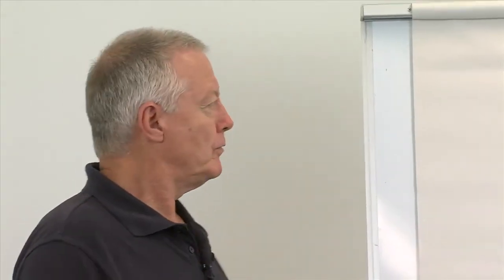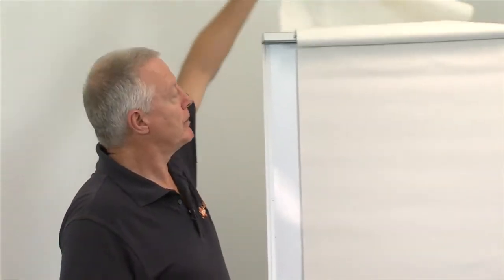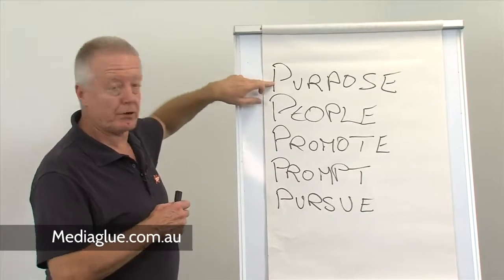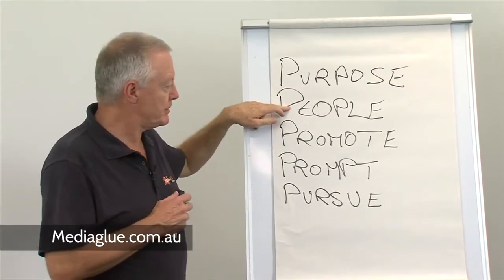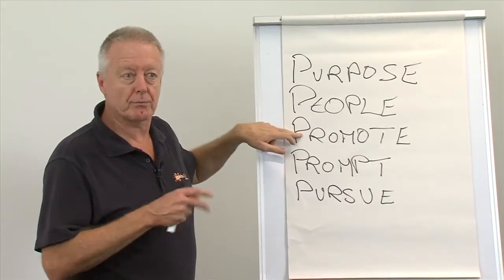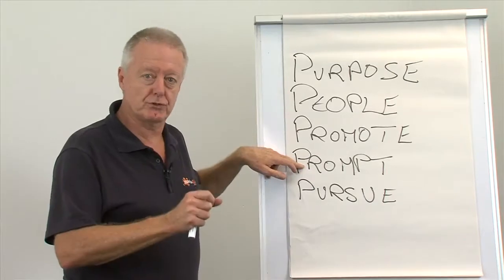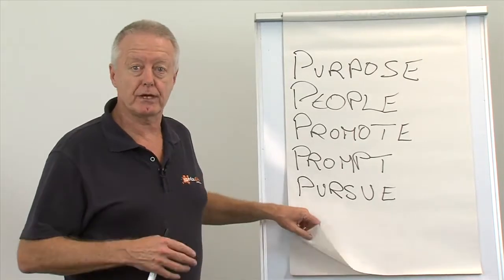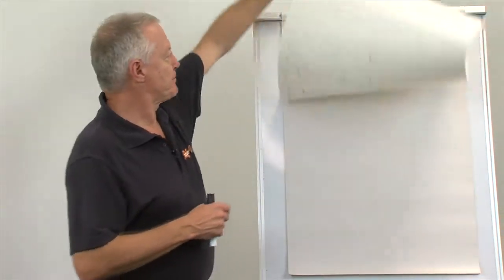5 Ps for Effective Website Performance Part 2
Getting the most out of your Website means it needs to be performing correctly. In this series of videos James Yuille from Mediaglue walks through the 5 P's for effective website performance.